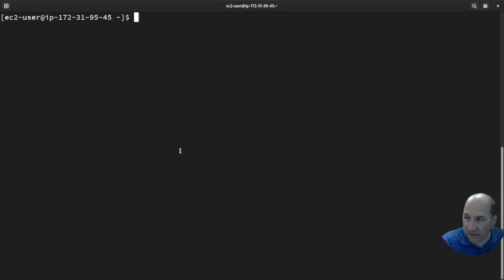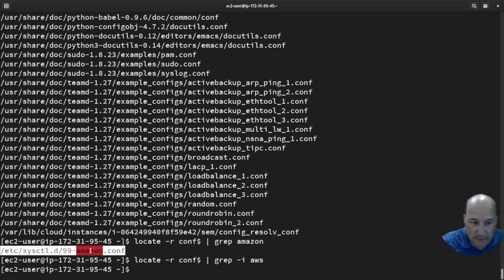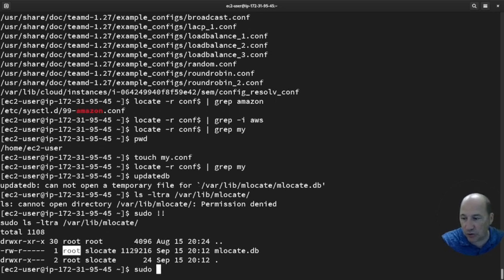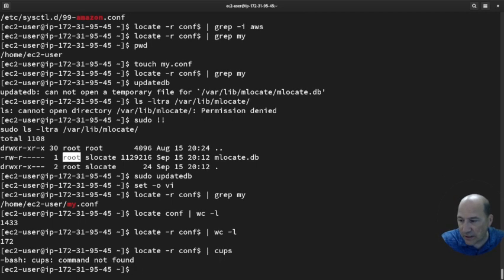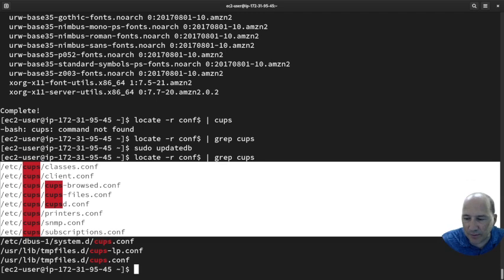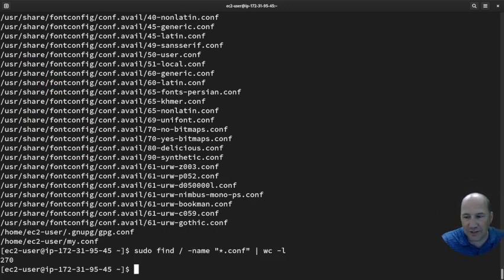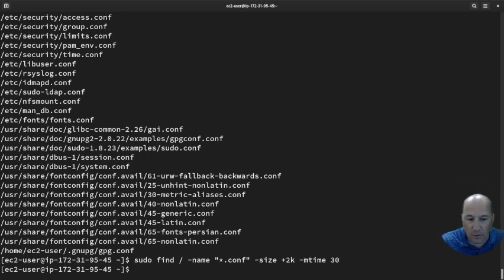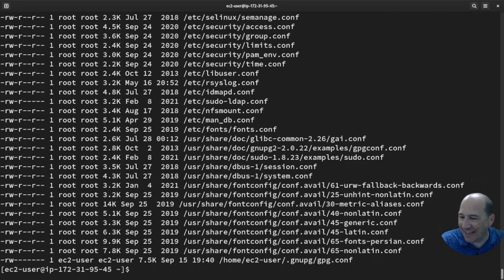Finding files in linux and then doing something with that information (locate, find, updatedb, exec)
Let us find those files you may need to change. Config files, files altered by accident, or maybe even files intentionally corrupted. Once we find them you can then take action against them.

Commands
    1  clear
    2  locate conf
    3  locate conf$
    4  locate -r conf$
    5  locate -r conf$ | grep amazon
    6  locate -r conf$ | grep -i aws
    7  locate -r conf$ | grep my
    8  pwd
    9  touch my.conf
   10  locate -r conf$ | grep my
   11  updatedb
   12  ls -ltra /var/lib/mlocate/
   13  sudo ls -ltra /var/lib/mlocate/
   14  sudo updatedb
   15  set -o vi
   16  locate -r conf$ | grep my
   17  locate conf | wc -l
   18  locate -r conf$ | wc -l
   19  locate -r conf$ | cups
   20  sudo yum install cups
   21  locate -r conf$ | cups
   22  locate -r conf$ | grep cups
   23  sudo updatedb
   24  locate -r conf$ | grep cups
   25  sudo find / -name "*.conf"
   26  sudo find / -name "*.conf" | wc -l
   27  locate -r conf$ | wc -l
   28  sudo find / -name "*.conf" | -size +2k
   29  sudo find / -name "*.conf" -size +2k
   30  sudo find / -name "*.conf" -size +2k -mtime +30
   31  sudo find / -name "*.conf" -size +2k -mtime +90
   32  sudo find / -name "*.conf" -size +2k -mtime +5
   33  sudo find / -name "*.conf" -mtime +5
   34  sudo find / -name "*.conf" -size +2k
   35  sudo find / -name "*.conf" -size +2k | wc -l
   36  sudo find / -name "*.conf" -size +2k -exec ls -ltrah {} \;